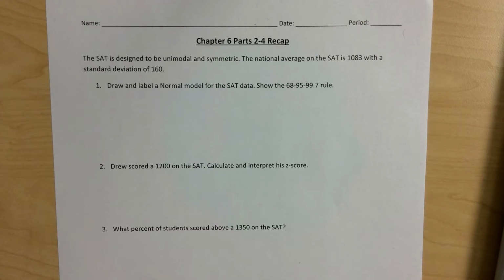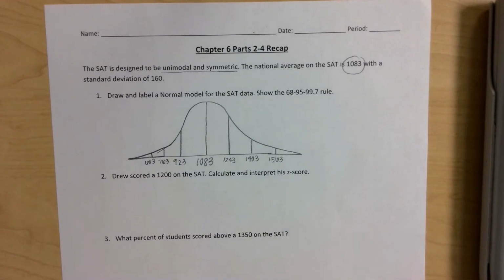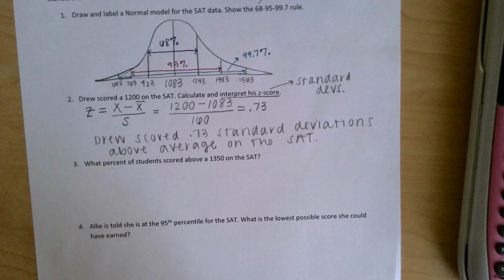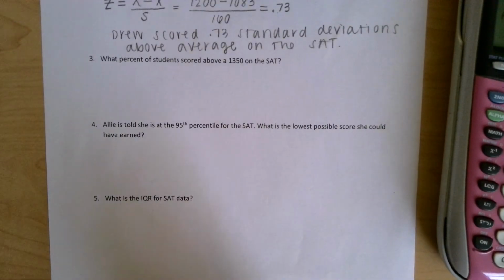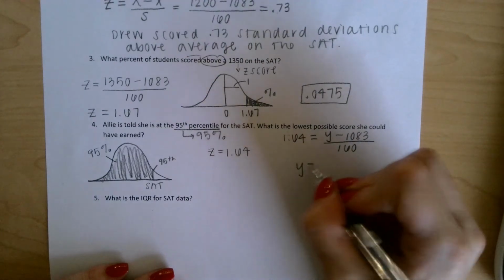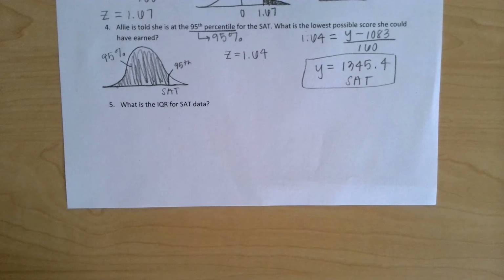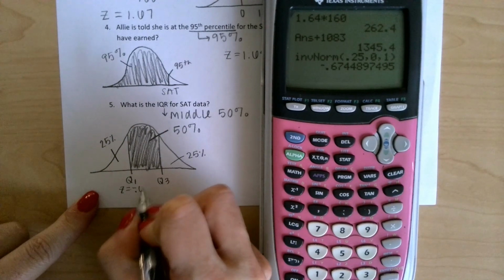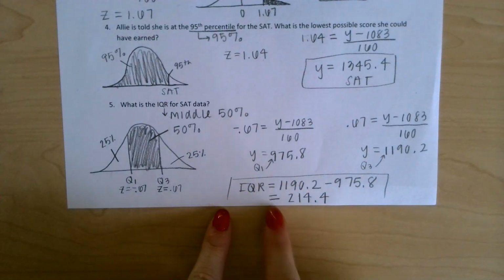Ch6 Parts 2-4 Recap